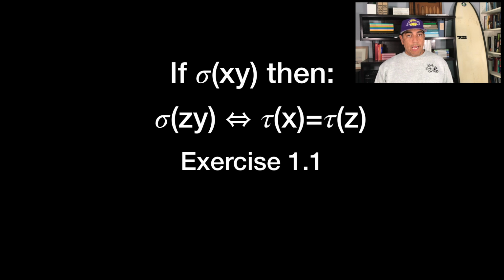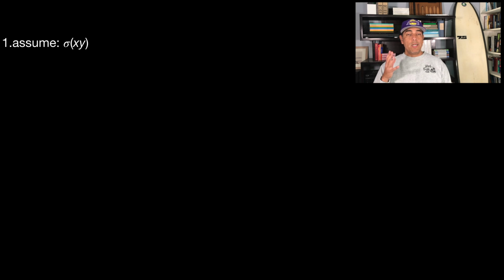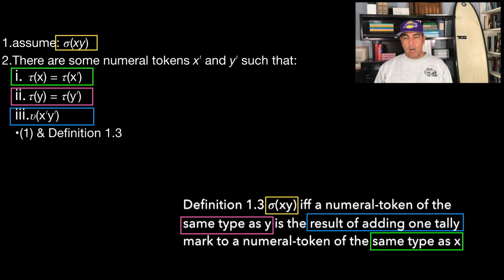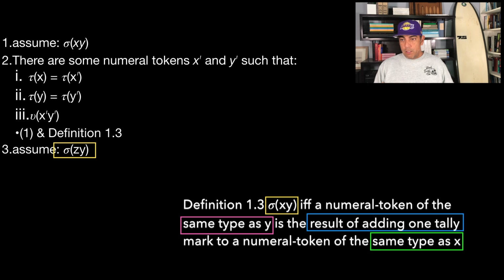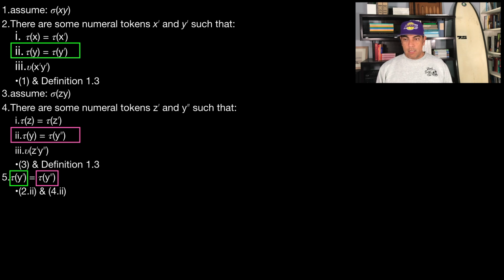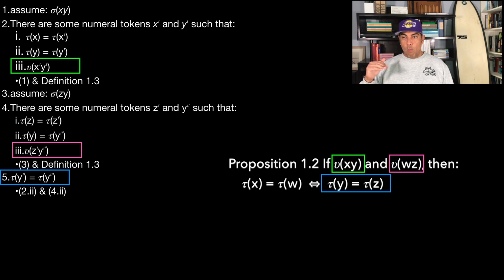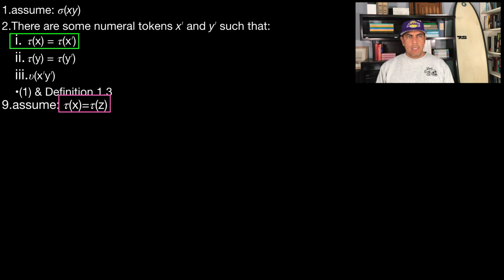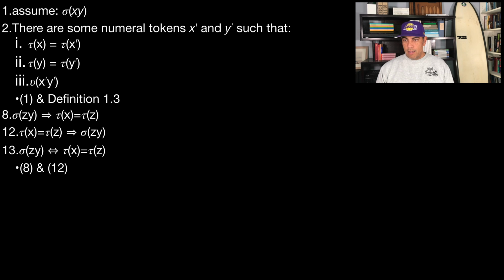Doing it in reverse: Exercise 1 1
How can we detach our token relation from the specific instances? This is an exercise asking you to prove that, if y is in the sigma relation with x, it will be in that relation with any numeral-token that is the same type as x.

Chapter 1 Recursion, Induction
1.2 Immediate Succession- Part 5
from “A Mathematical Prelude to the Philosophy of Mathematics” Stephen Pollard